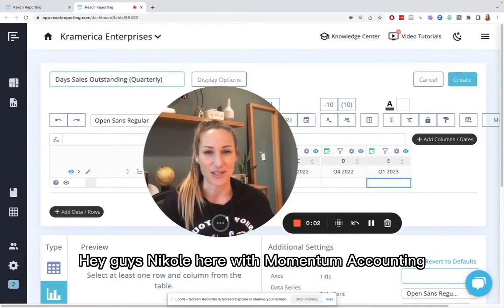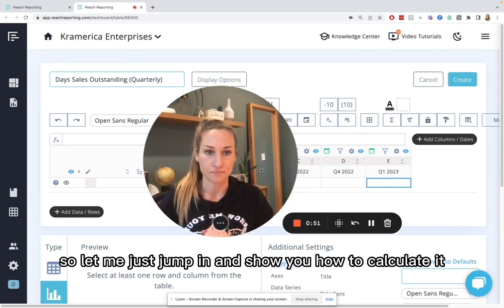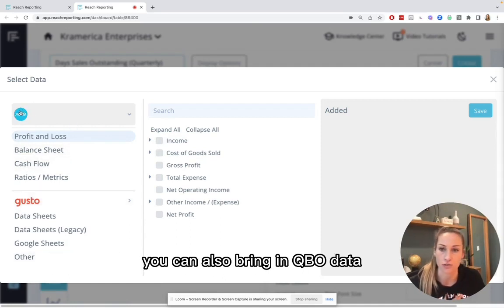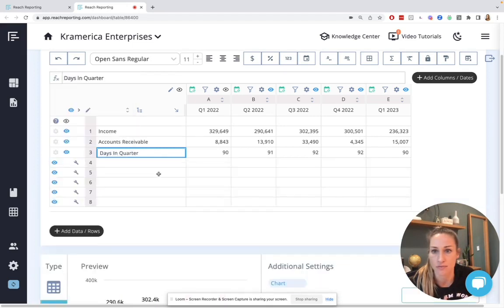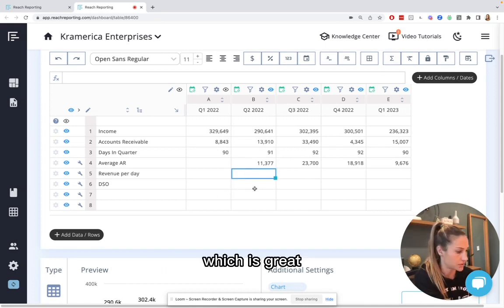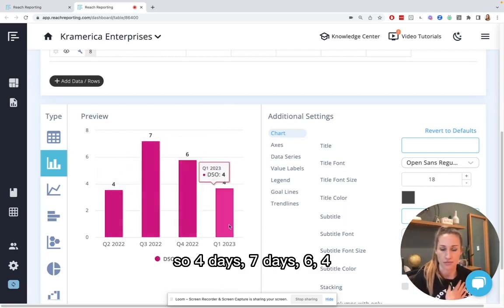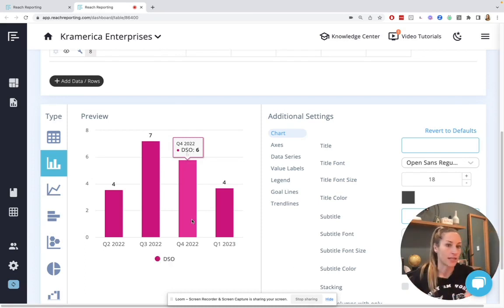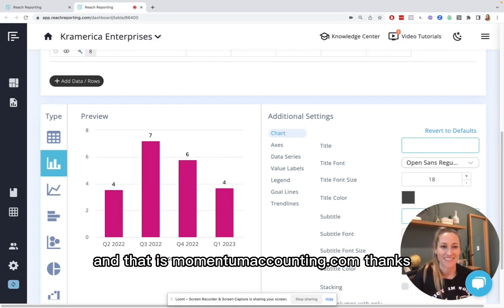How to calculate days sales outstanding (DSO) or the average time it takes customers to pay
Welcome to this informative YouTube video about DSO, which stands for Day Sales Outstanding. In this video, we'll be discussing how to calculate your DSO and how to automate the process with Reach Reporting by bringing in live data from Quickbooks Online or Xero.

DSO is a metric used to determine the average time it takes for customers to pay you. In most businesses, DSO ranges from 30-40 days, but our goal is to get it down to just 15 days. By watching this video, you'll learn just how easy it is to calculate your DSO, and how automating the process can save you time and hassle.

If you're using Quickbooks Desktop, you may find that your DSO is longer than it should be. This is due to manual processes, lack of automated follow-up, no electronic payments, lack of transparency, and slow reconciliation of payments received. The key to reducing your DSO is to use cloud-based tools and payment processors.

We'll show you how to use Reach Reporting to bring in live data from QBO or Xero, and how this can help you automate your DSO calculation. With this tool, you can easily keep track of your DSO and take steps to reduce it.

In summary, if you're looking to reduce your DSO and streamline your payment processes, this video is a must-watch. With our helpful tips and tools, you'll be able to take control of your DSO and improve your cash flow!